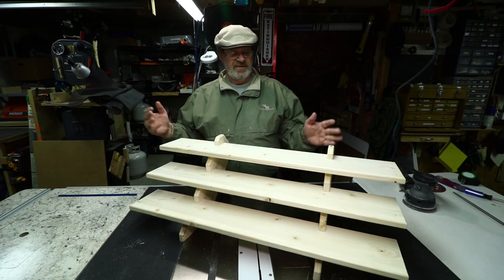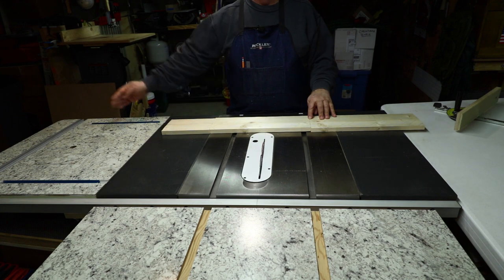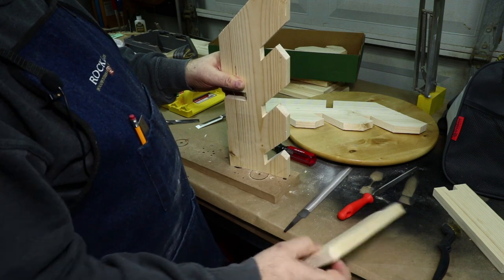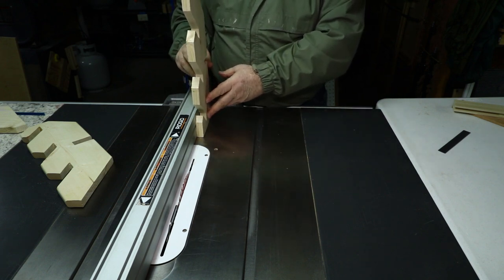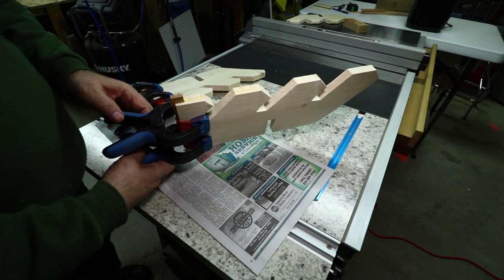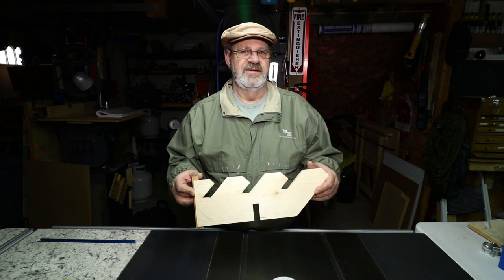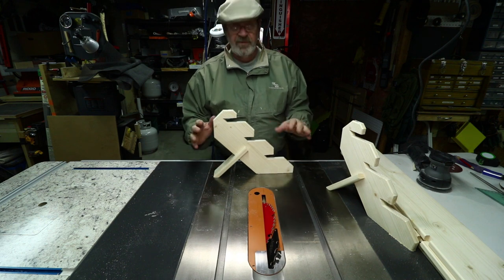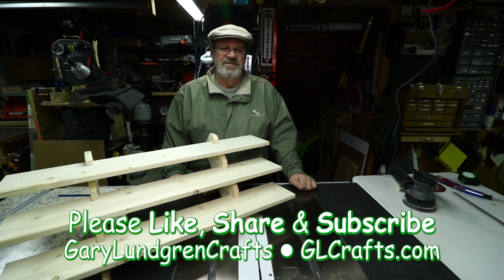Craft Show Display Shelves Vr 2 New & Improved! Ep.2018-02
This video is about making Display Shelves for Craft Shows
New & Improved!

See an update to this at:
To see previous videos on making these shelves, see:

• Safety Glasses
• Hearing Protection
• Lung Protection